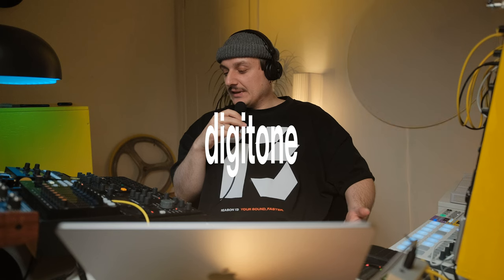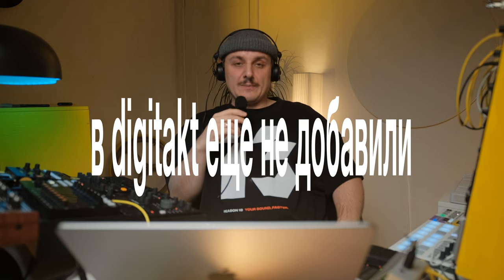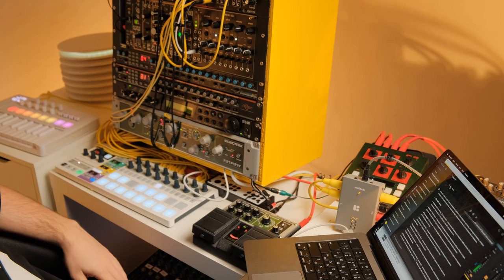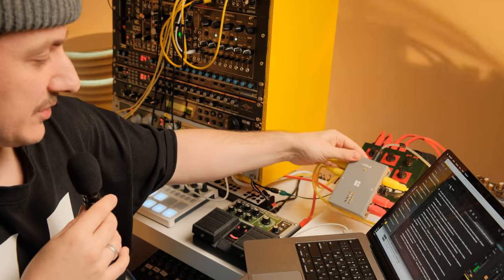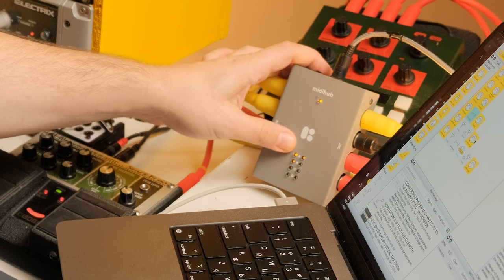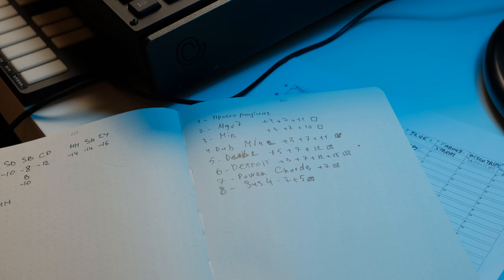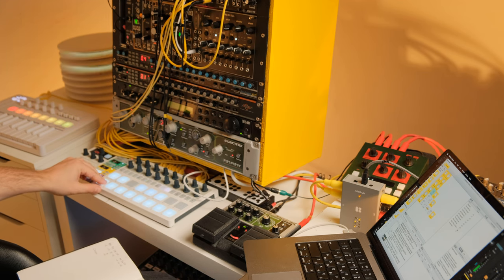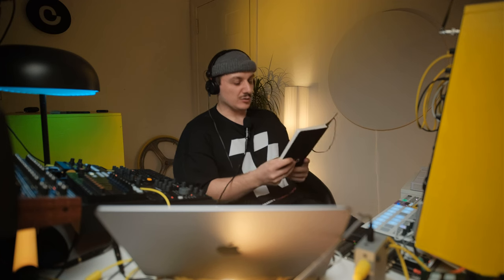MIDI HUB и аккорды с чатом GPT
Раскрываю тонкости создания музыки без музыкального образования: показываю, как с помощью Blokas MIDI Hub и ChatGPT можно создавать аккорды для аналоговых синтезаторов и развивать навыки в Dawless. Демонстрирую аккорды для стилей Dub techno, House, Detroit techno, а также универсальный аккорд, который подходит как для минорной, так и для мажорной тональности. Расширяю возможности севенсора Arturia beatstep pro, чтобы получить уникальное звучание. Подходит как для начинающих, так и для опытных музыкантов, которые ищут нестандартные подходы в создании музыки!

🌟 Стань бустером моего творчества и получи доступ к эксклюзивным материалам!

Включает:
💎 Закрытый Telegram-чат Catem+
💬 Дискуссии, видеочаты и консультации по сетапу
📼 Записи стримов Catem Workshop
🌆 Berlin Vlog — жизнь за кадром

Peace, love, techno.